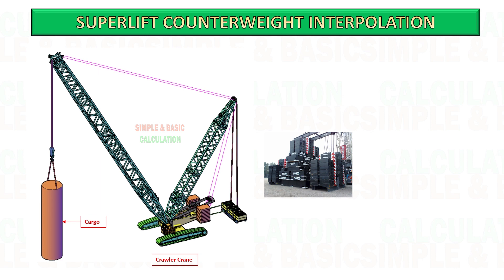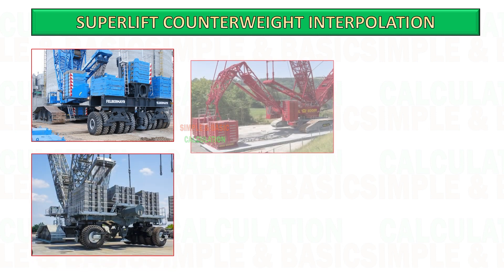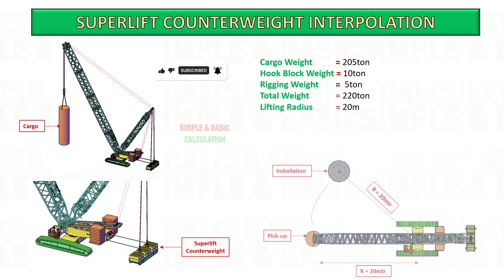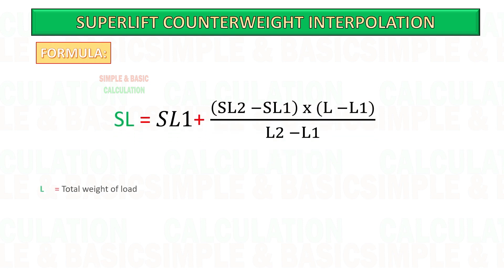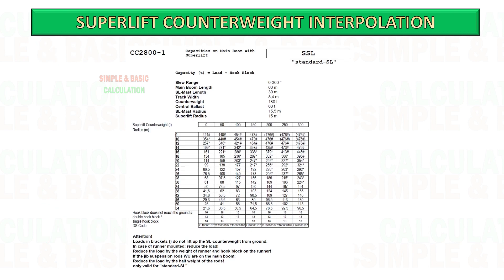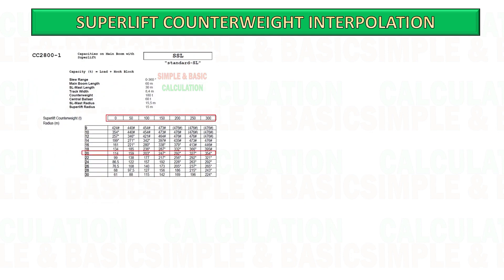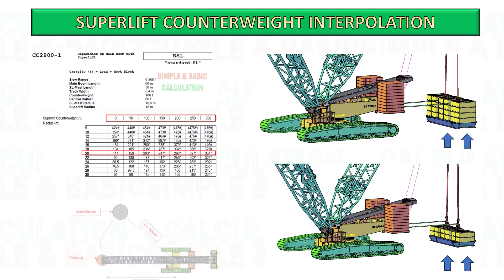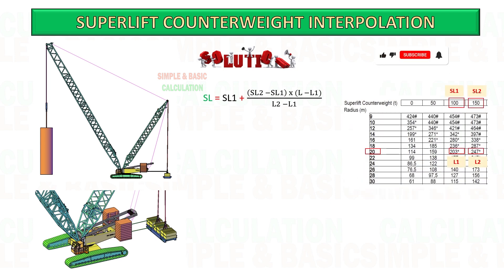Crawler Crane Superlift counterweight interpolation - floating calculation#lifting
In this video, we'll be covering the Superlift counterweight interpolation calculation. This is an important calculation you need to know if you're planning on using a Superlift with a counterweight.

By understanding this calculation, you'll be able to maximize your lifting efficiency and achieve the results you're looking for. So whether you're a beginner or a seasoned weightlifter, make sure to watch this video and learn about the Superlift counterweight interpolation calculation!